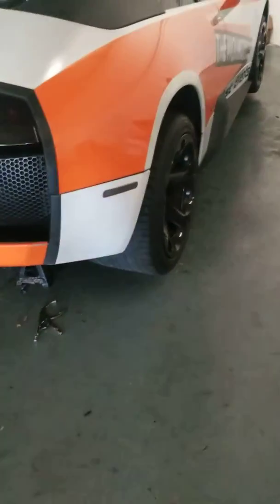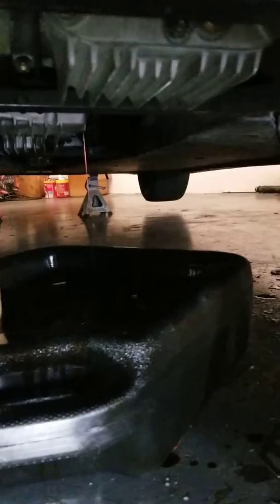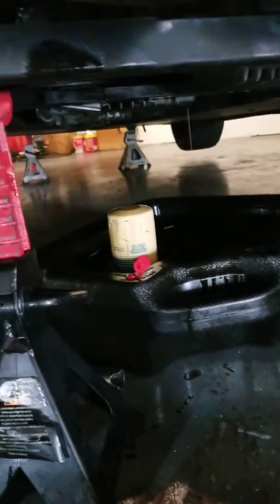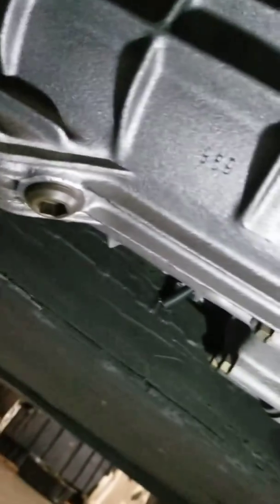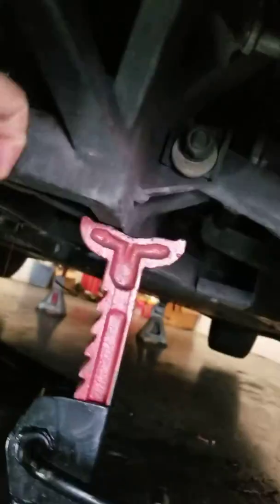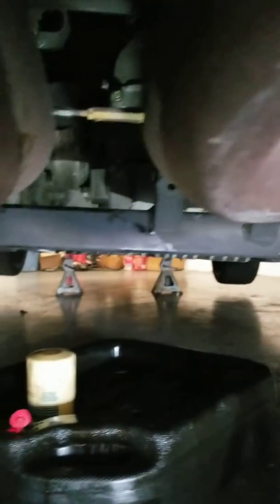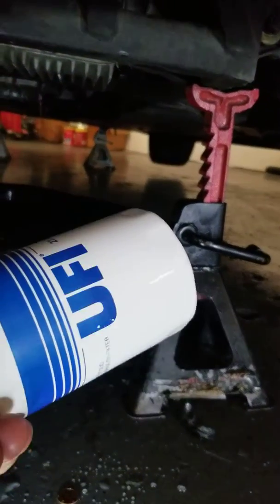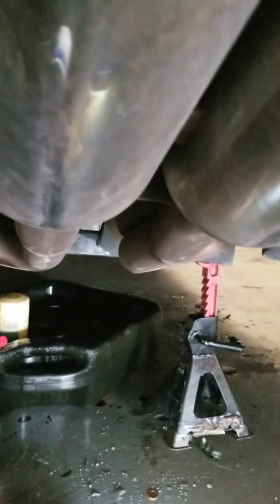Lamborghini murcielago oilchange transmission fluid and deferential On 2006 lamborghini murcielago.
Oilchange front and rear the deferential fluid replacement and the gearbox fluid replacement on 2006  Lamborghini murcielago